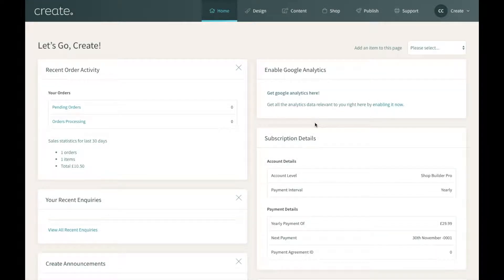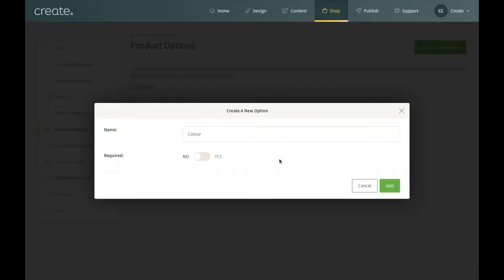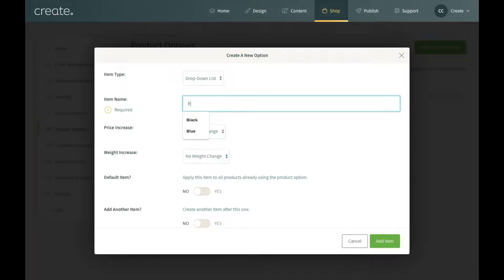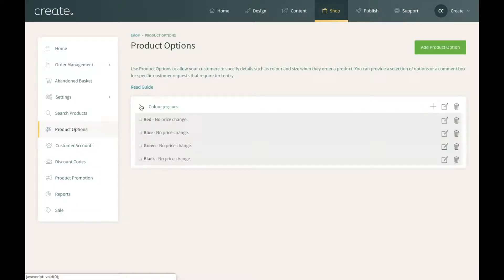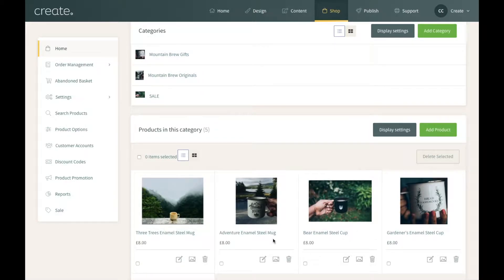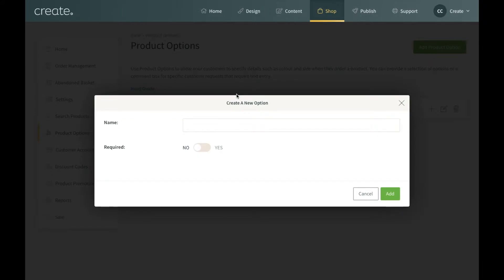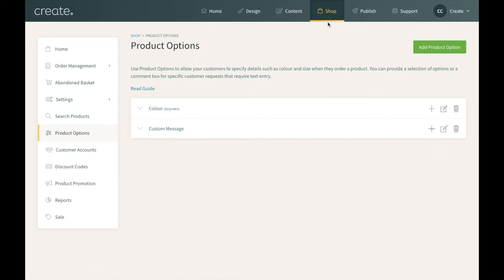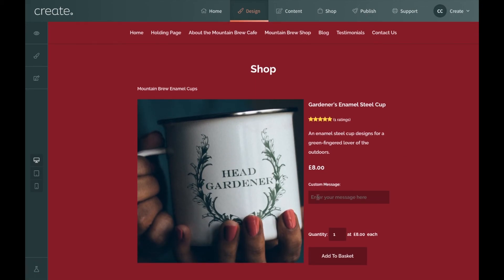How to use Product Options | Create.net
An introduction on Product Options, showing both a drop-down variation and a custom text box.